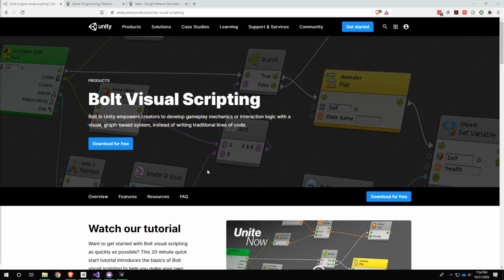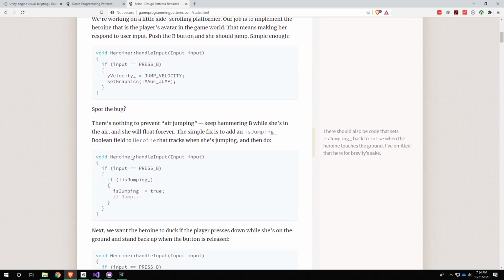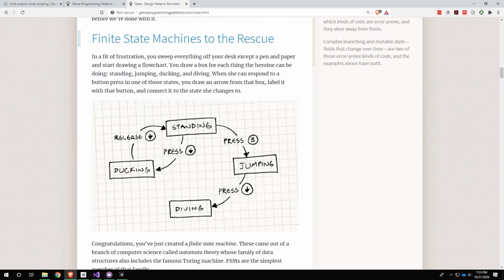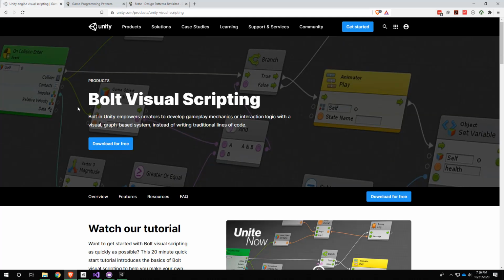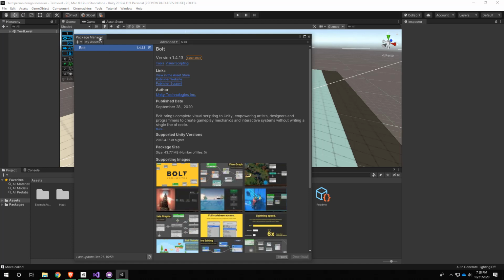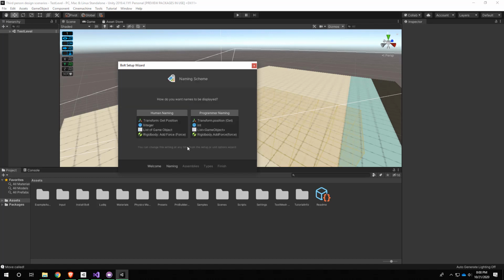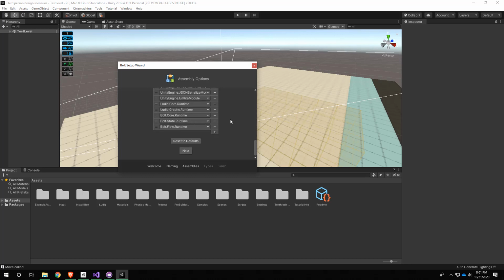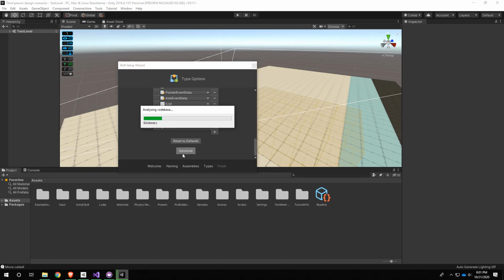Third Person Game Design Scenarios - Install Bolt visual state machine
Be sure to check out Robert Nystrom's chapter on the state pattern!